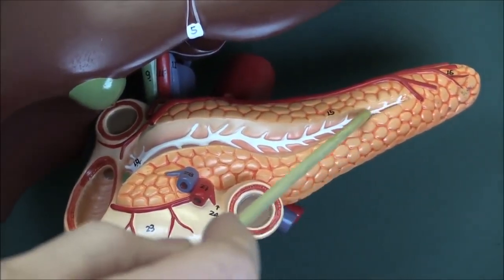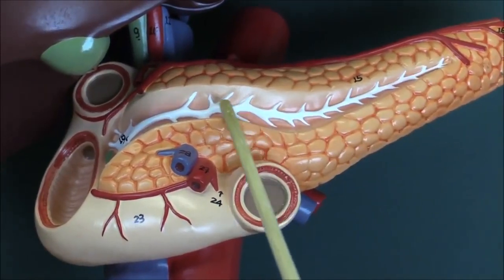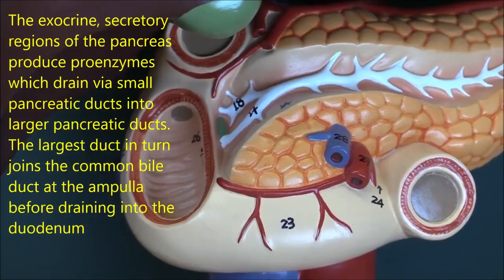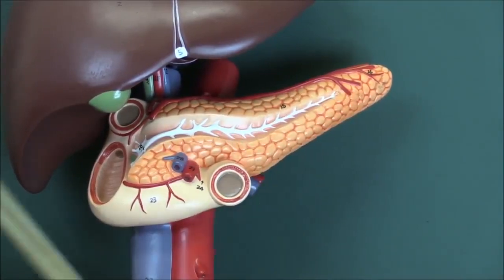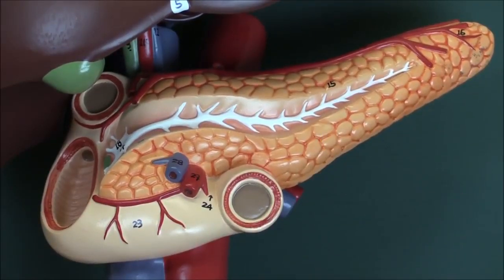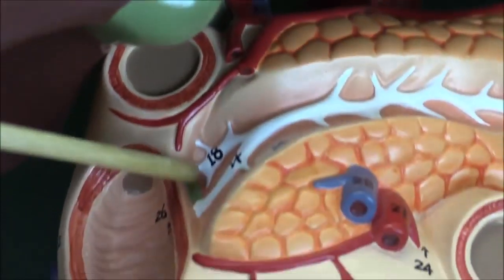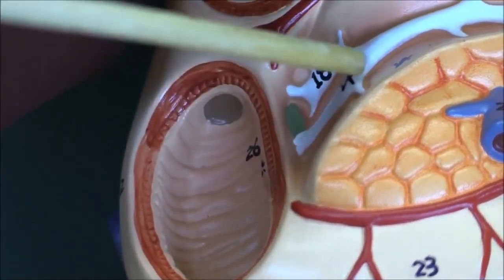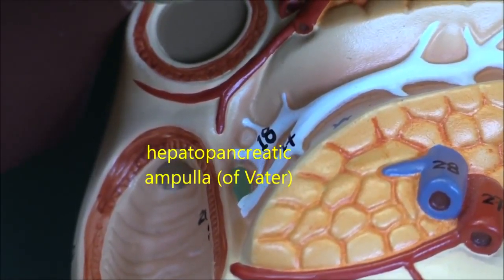18 November 2020